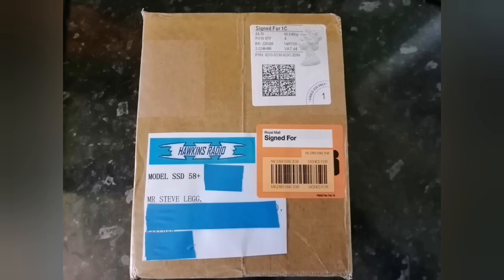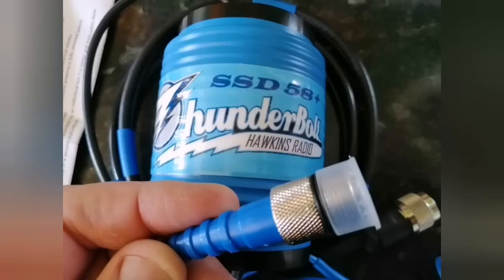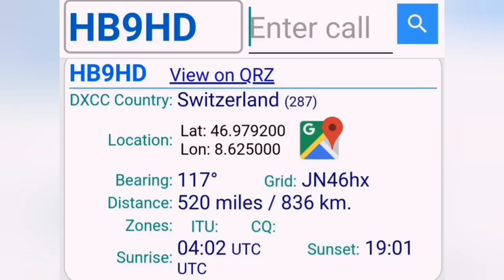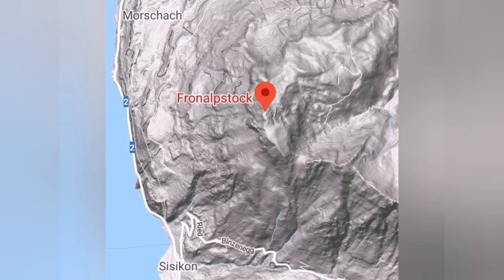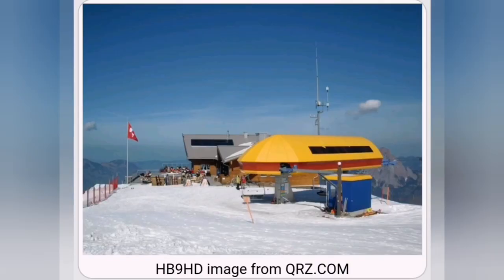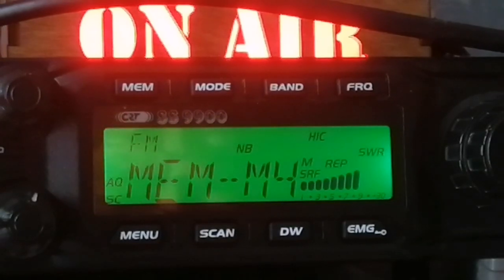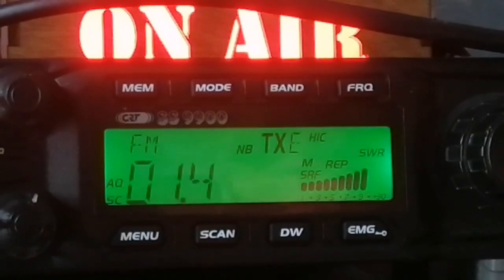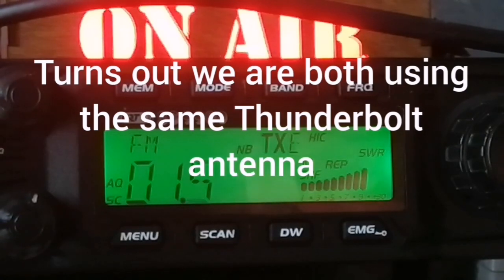Thunderbolt Vs Gainmaster Enthusiastic Steve compares on air these 2 antenna Goliath's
Welcome, for all 10m and 11m radio enthusiasts, we compare two 5/8th wave vertical antennas, the Thunderbolt 5/8th SSD58+ antenna by Hawkins Radio and the long established 5/8th Sirio Gainmaster.

During lift conditions I was able to compare these two antennas on air going through a repeater over 500 miles away! The infamous HB9HD Repeater atop a mountain in Switzerland.

Which performed better Thunderbolt or Gainmaster? Some surprising results were had and then we used the same combination to talk on a local net to see how it compared as a ground wave antenna.

Regards
Enthusiastic Steve
For more information Search for Hawkins Radio on Facebook (They produce Amateur/Ham antennas + Airband, Marine and 11m) or Sirio Antennas on the Internet.